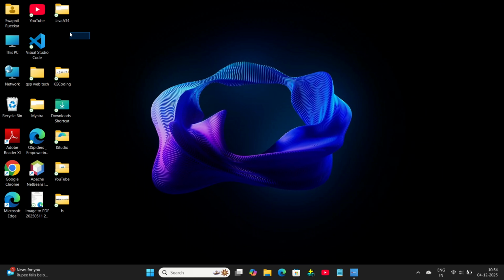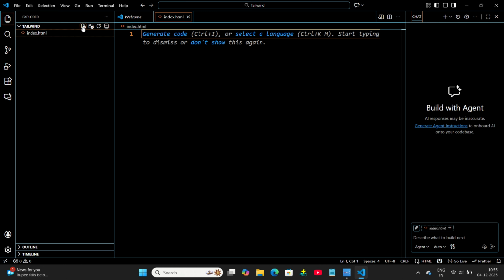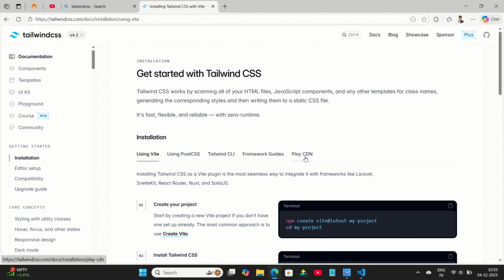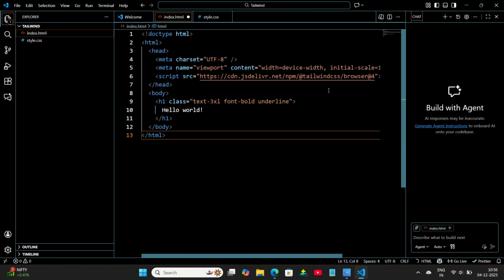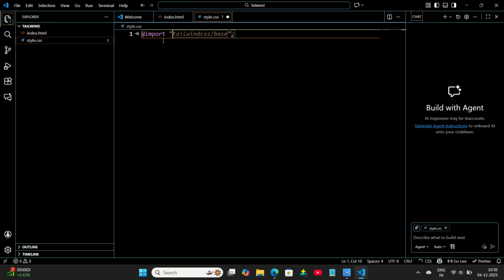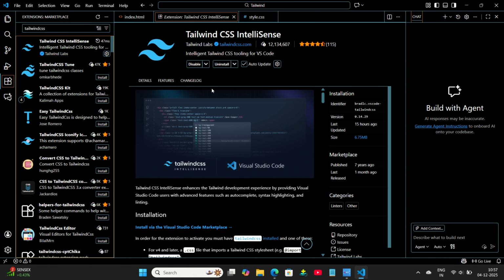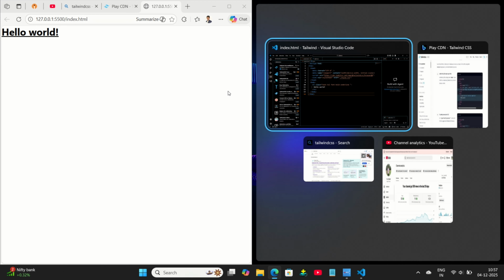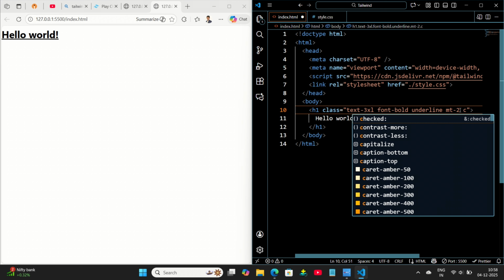How to Install Tailwind CSS in vscode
How to Install Tailwind CSS in VS Code (2025) | Quick Setup with CDN & IntelliSense
​Learn how to quickly set up and install Tailwind CSS in Visual Studio Code for your HTML projects! In this step-by-step tutorial, we cover the easiest method to get started with Tailwind CSS using the Play CDN, ensuring you can start styling your websites immediately without complex installations.
​We also cover how to enable Tailwind CSS IntelliSense in VS Code to get real-time class suggestions and autocomplete features, boosting your coding productivity. Whether you are a beginner or looking to test the new Tailwind CSS v4 features, this guide has you covered.

​In This Video, You Will Learn:

​✅ How to set up a project folder in VS Code.
​✅ Adding the Tailwind CSS Play CDN to your HTML file.
​✅ Creating a CSS file to enable IntelliSense auto-suggestions.
​✅ Installing and configuring the Tailwind CSS IntelliSense extension.
​✅ Testing your setup with utility classes (margins, colors, etc.).

​Timestamps:
​[00:00] - Introduction & Project Setup
​[00:22] - Creating HTML & CSS Files
​[00:48] - Getting the Tailwind CSS CDN Link
​[01:40] - Configuring CSS for IntelliSense (@import command)
​[02:17] - Using the Tailwind CSS IntelliSense Extension
​[02:39] - Testing Tailwind Classes in HTML